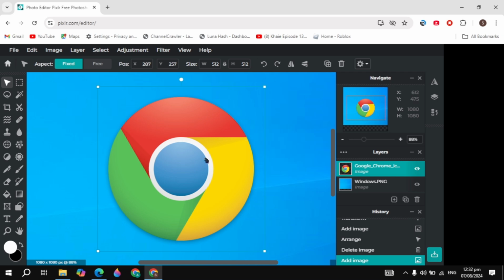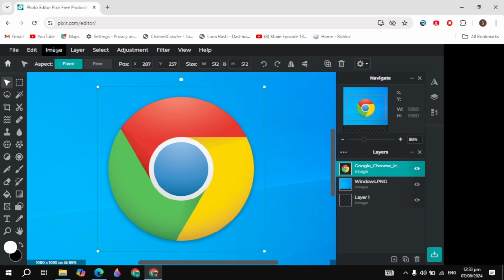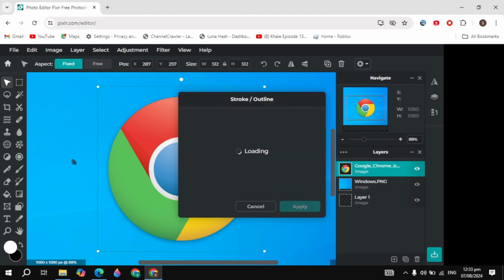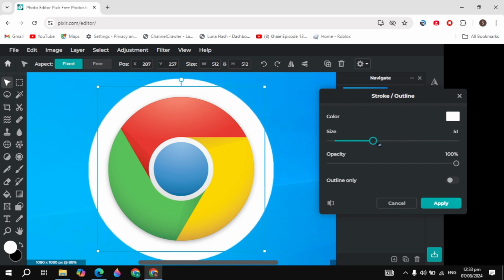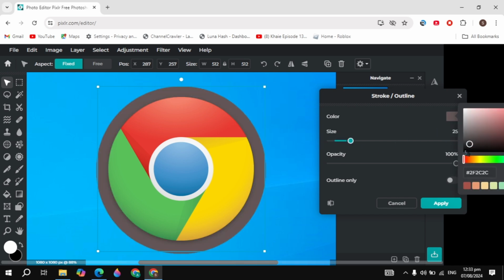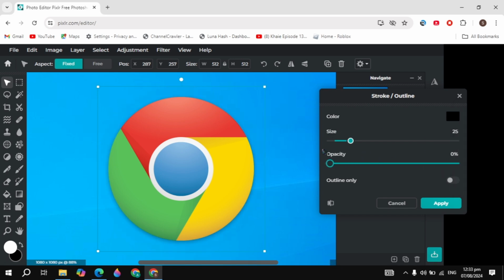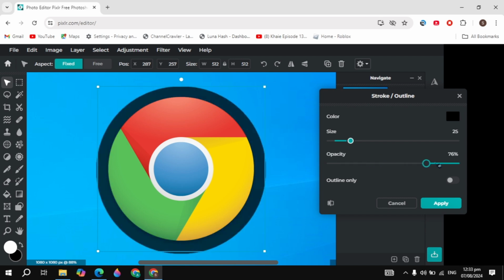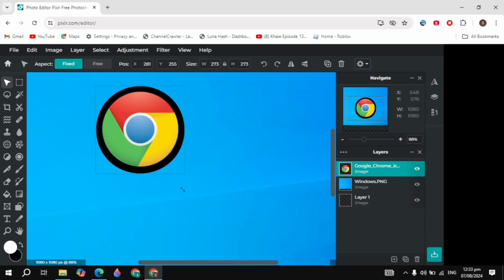How to Create a Stroke on Image in Pixlr | Outline Image in Pixlr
Learn how to elevate your design skills and add a professional touch to your images with this step-by-step tutorial on creating a stroke effect in Pixlr. Whether you're a beginner or a seasoned pro, this video will guide you through the process, making it easy to follow along and achieve stunning results. Impress your audience with sleek and stylish graphics by mastering this simple technique. Watch now and unlock the secrets to enhancing your images with a striking stroke effect in Pixlr. Don't miss out on this must-watch tutorial!